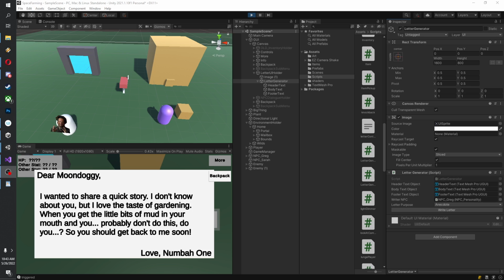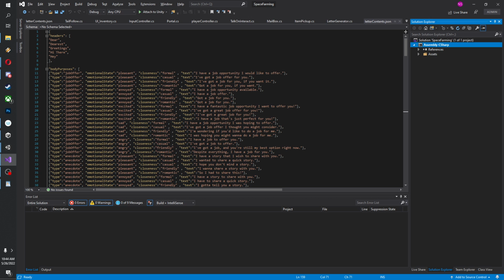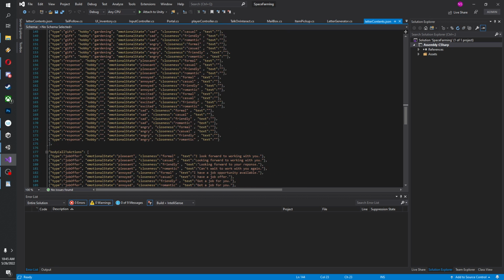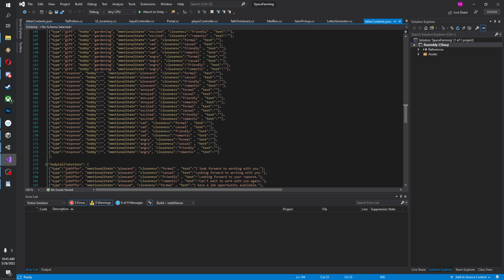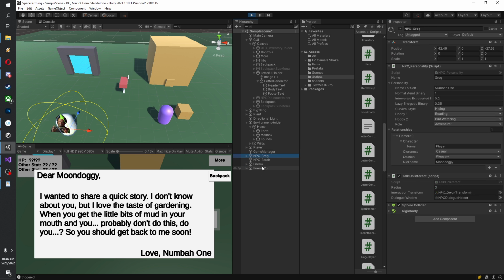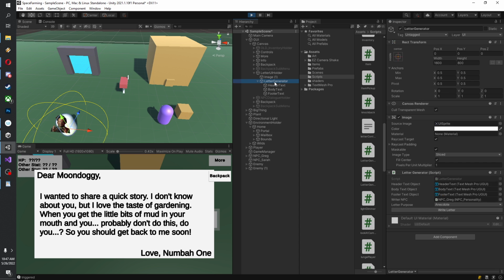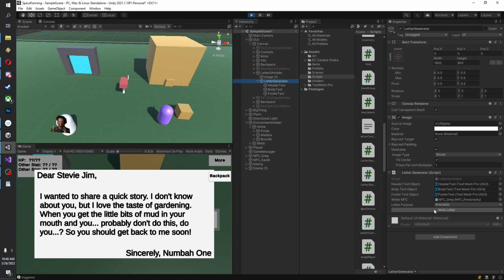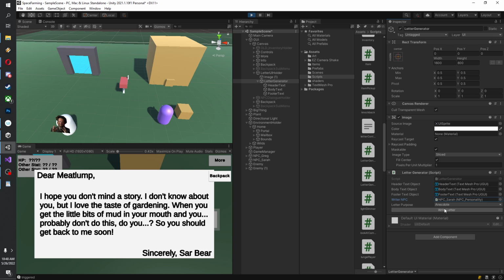Design Dive: Procedural Letter Writing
A design deep dive into a procedural letter writing system I created in tandem with a procedural character system.